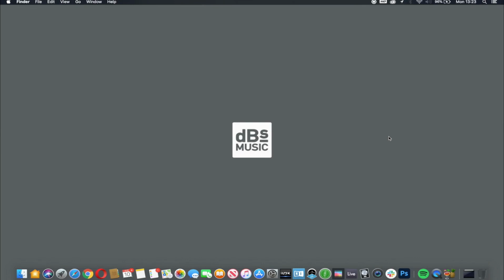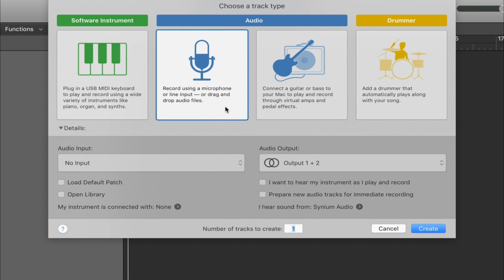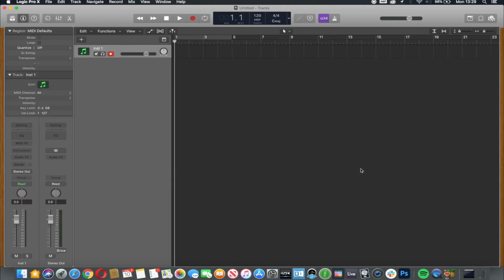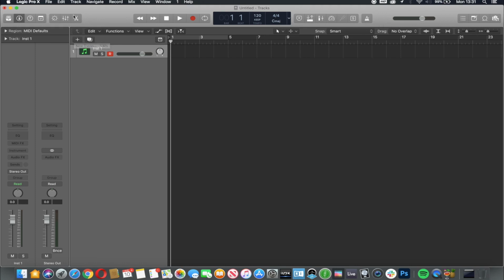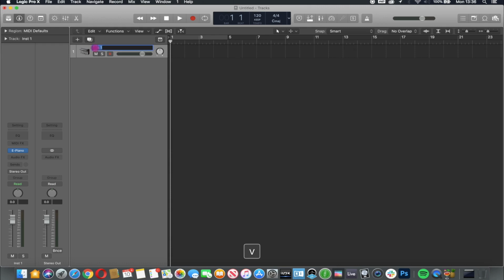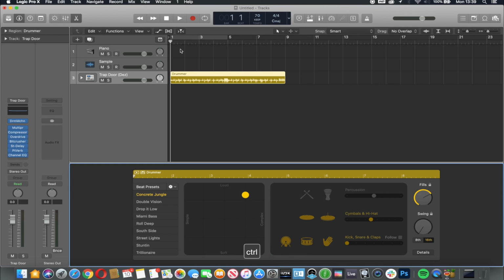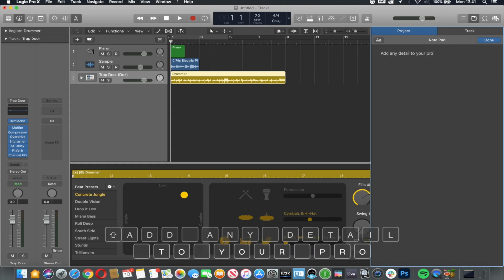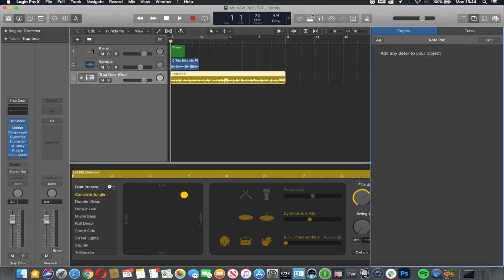Mac OS and Logic Pro Preferences 1.2 Logic Pro Introduction Course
This video is about the Apple Mac OS. How to navigate the operating system and set up basic preferences in Logic.